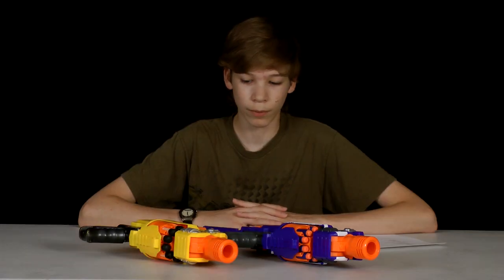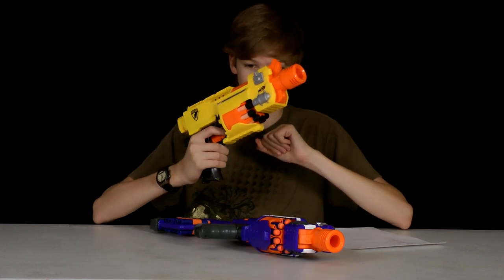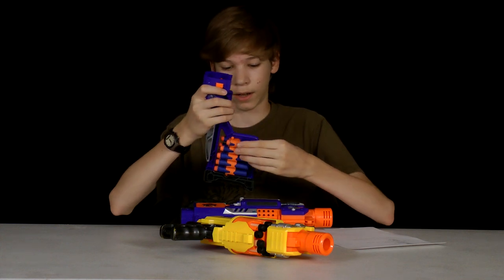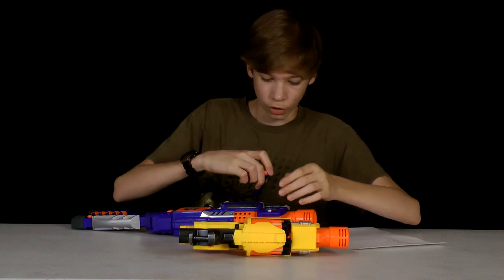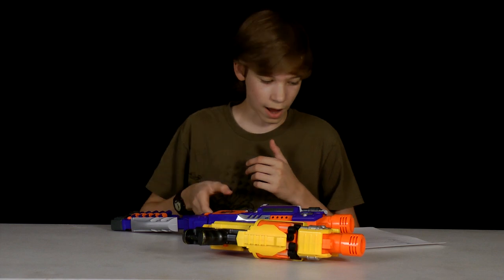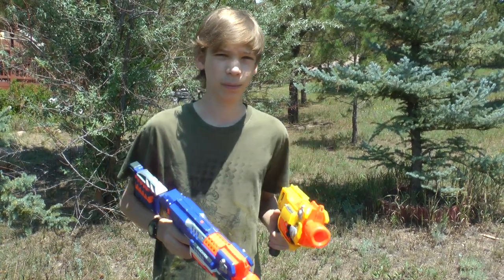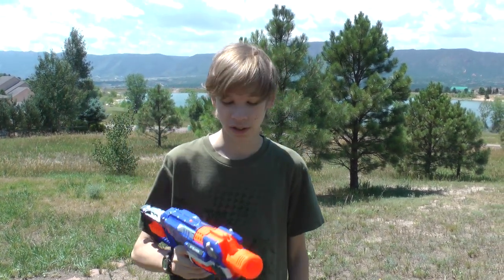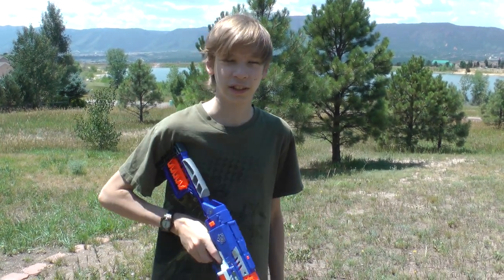Nerf Elite Stockade vs Barricade RV-10 Comparison and Shooting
Julian compares the Nerf Elite Stockade and the Barricade RV-10.

We're social!